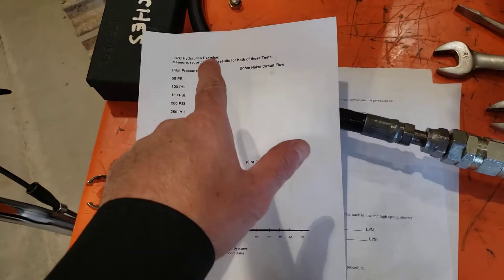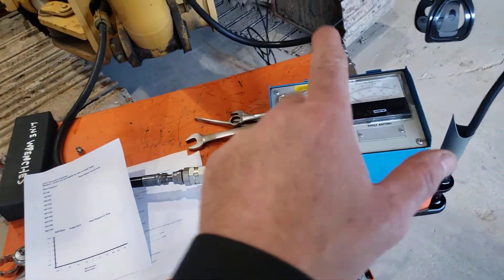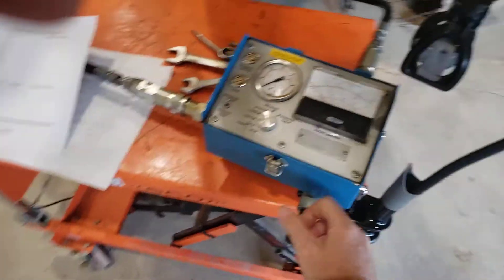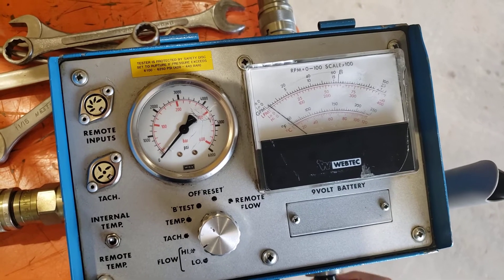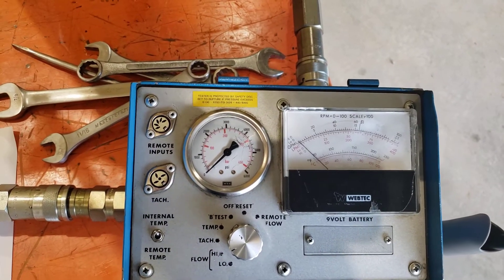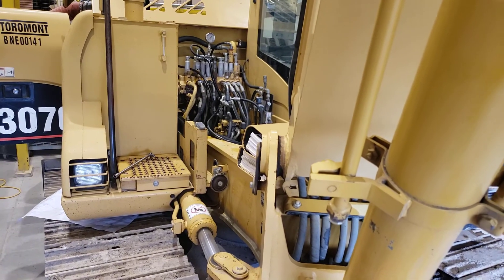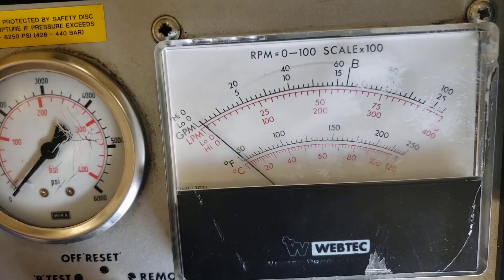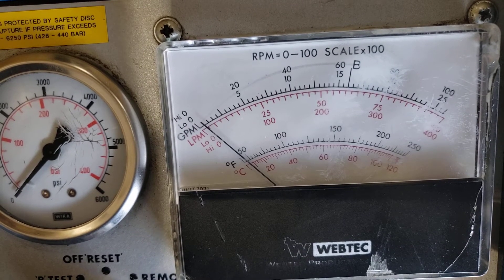Flow test boom circuit on Cat 307C Hydraulic System